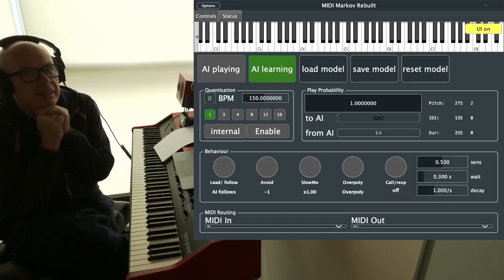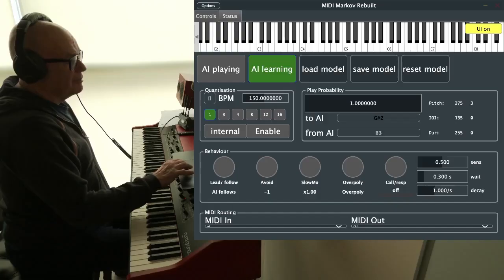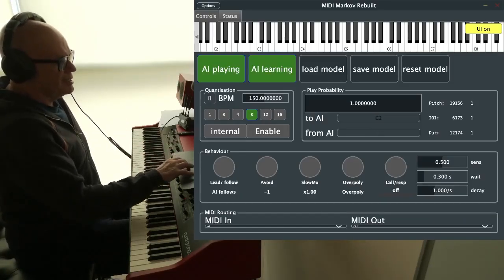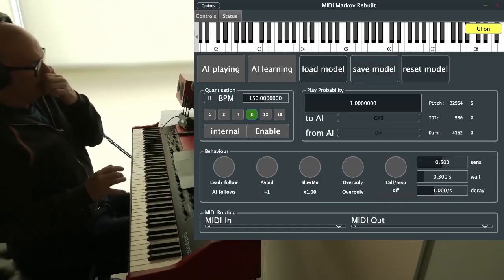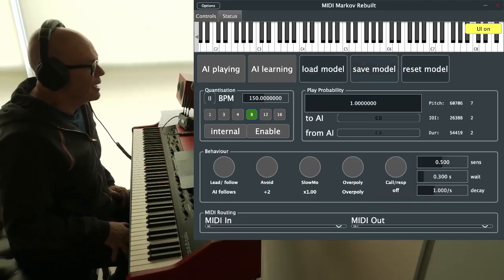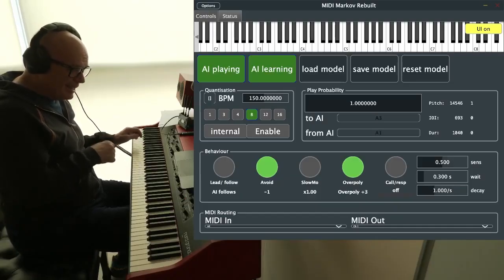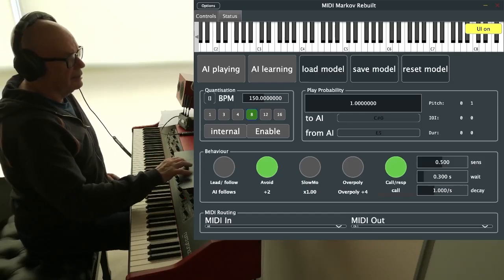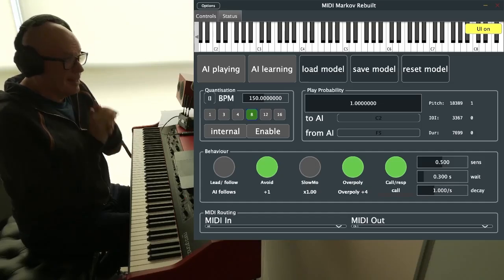Improvising with System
This is an introduction to using the latest version (Feb 2026) of our Markov Model Interface to enable human/machine improvisation